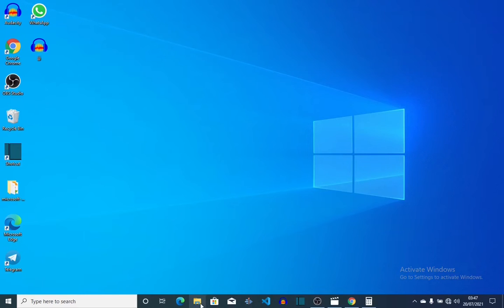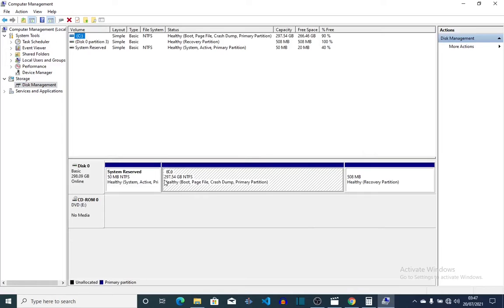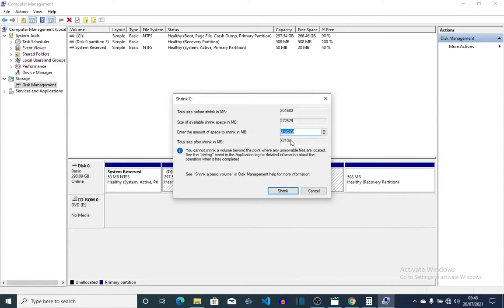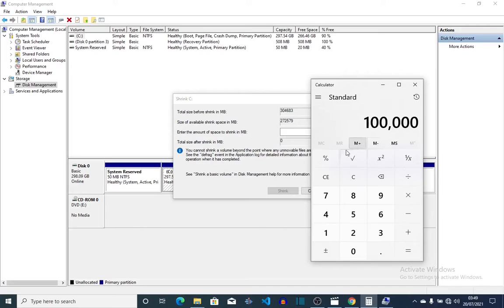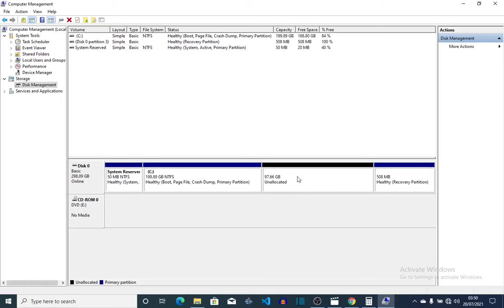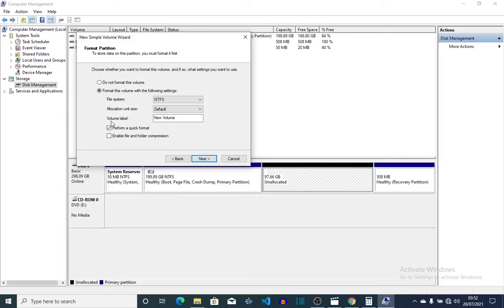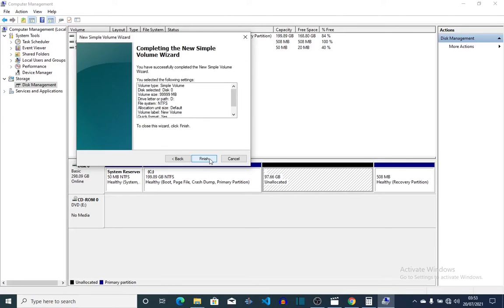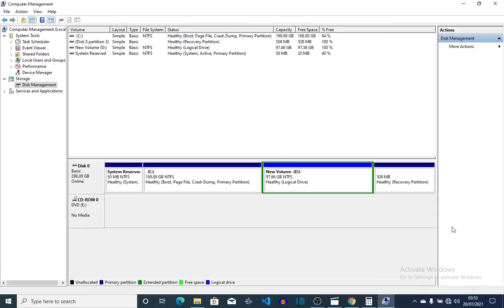How to create Partition on Windows 10 | Partition Hard Drives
how to create Partition on Windows 10 windows10, partition, windows pc, c drive, windows update
windows 10,how to create partition,partition why partition your drive By partitioning your hard drive you can run more than one Operating System in your computer. You can store the main Windows Operating System in C: Drive while the other D: Drive can be used to store an Operating system like Linux or Ubuntu.

Having a separate data partition also makes sense from a backup or encryption point of view: You can focus on this one particular drive without having OS files and applications get in the way. It's easier to point a backup program to a whole (partitioned) drive than picking out files and folders individually.

How to create or modify a partition in Microsoft Windows

windows 10,
hard drive,
partition